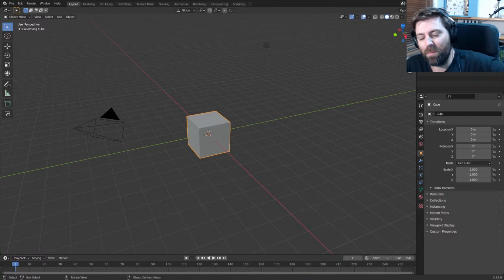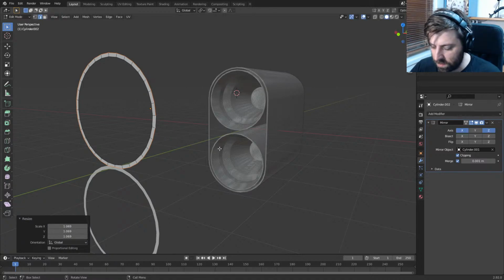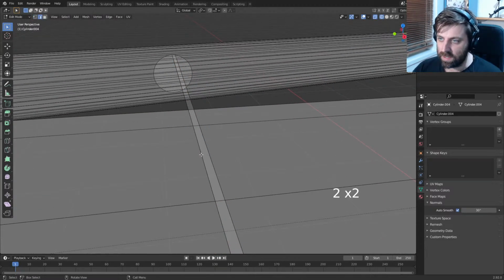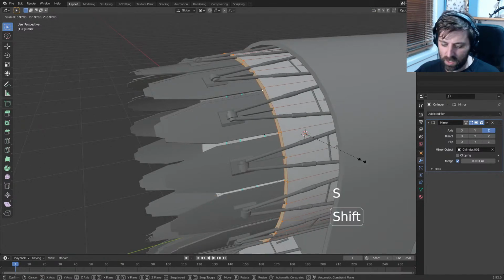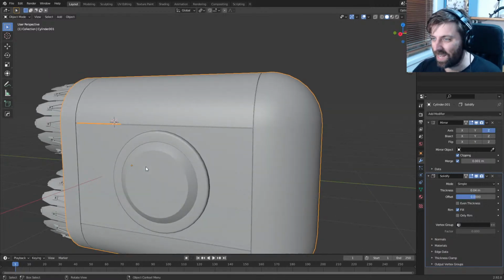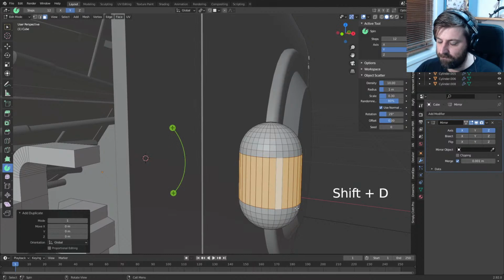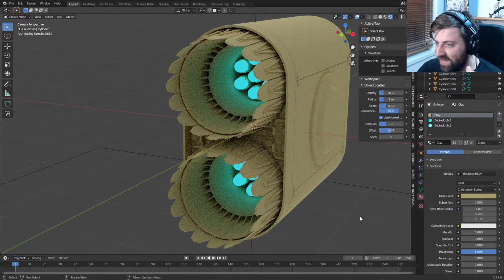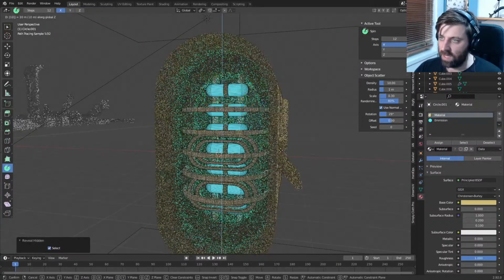🔴Scifi Engine in Blender, No addons, Raw Blender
No addons, no textures, no nothing to create a Scifi Engine in Blender.